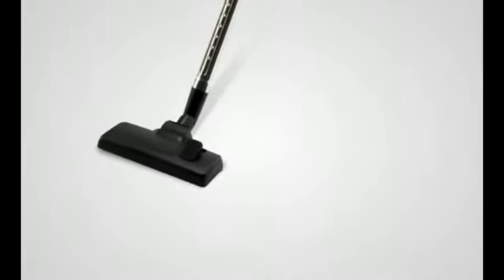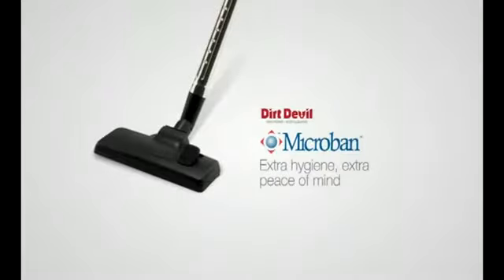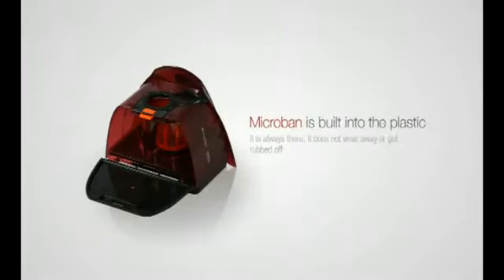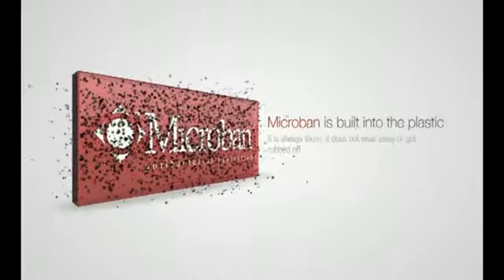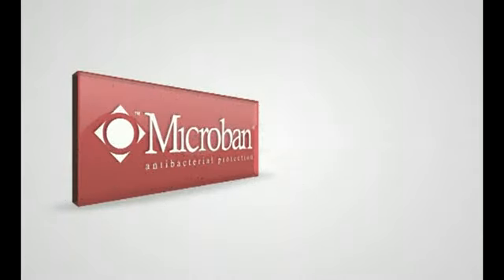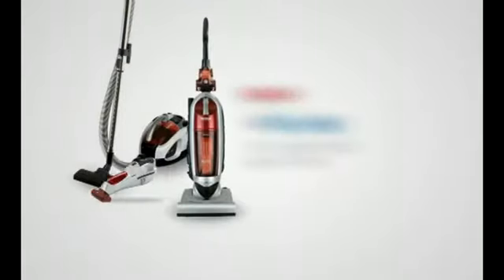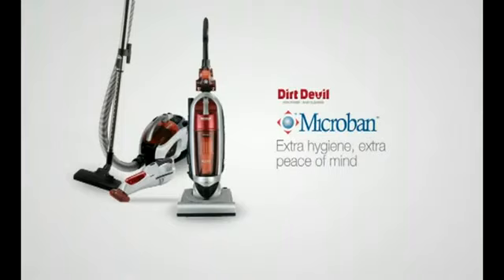Dirt Devil and Silence and Microban